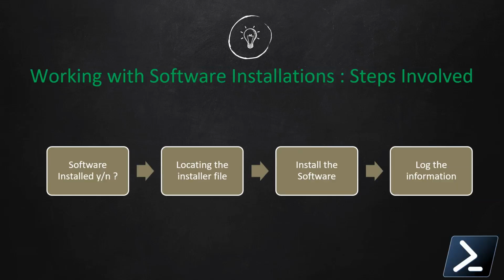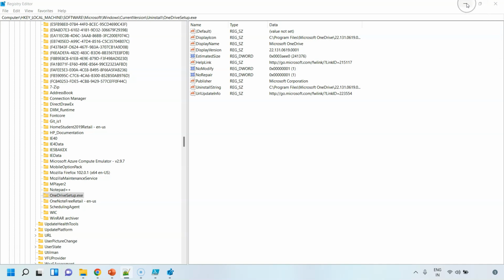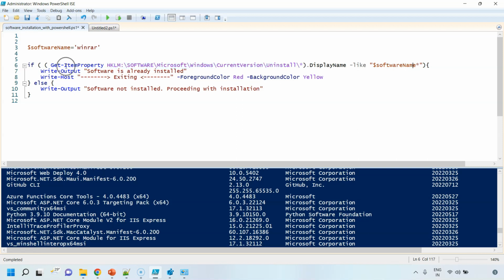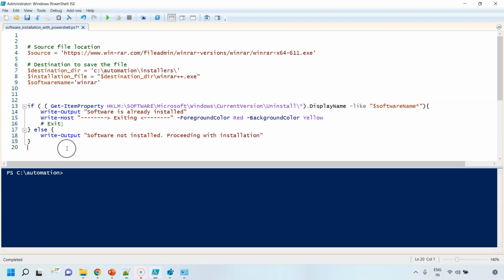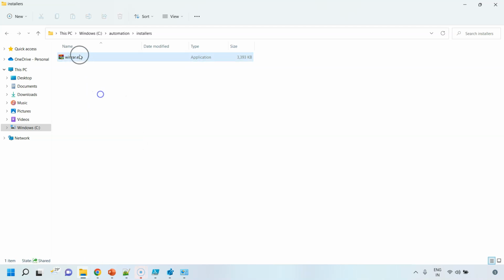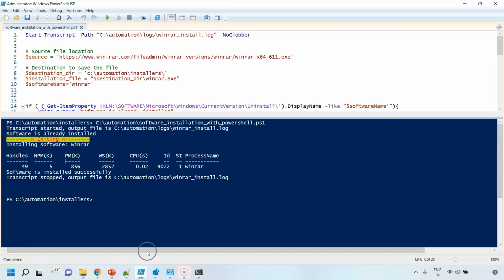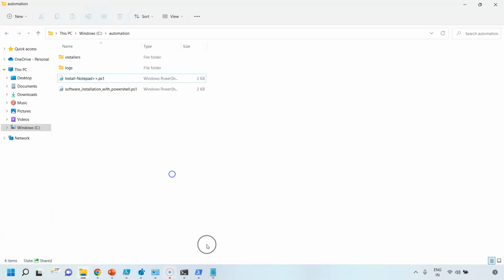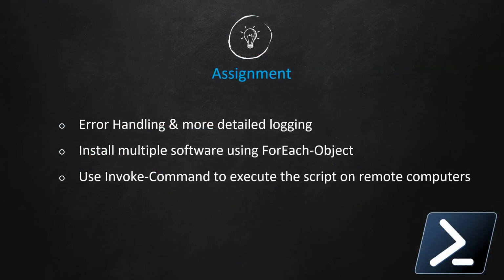how to install software using power shell | software installation automation , power shell tutorial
how to install software using power shell
installing software through power shell
intro to powershell scripts
microsoft power shell
automate software install in windows
powershell script to install software silently
install software using powershell
install software using powershell remotely
powershell script to install software on multiple computers
powershell script to install exe remotely
install software with powershell script
powershell
script
install software with powershell
install software with power shell
power shell script to install software
techsckool
vijay
saini
udemy